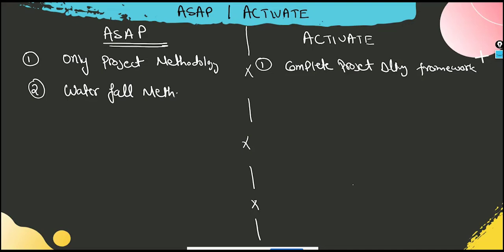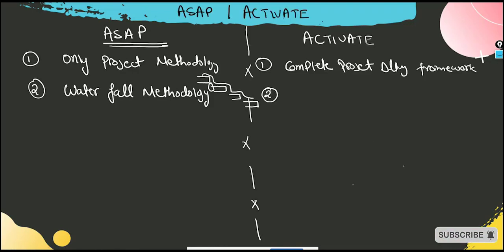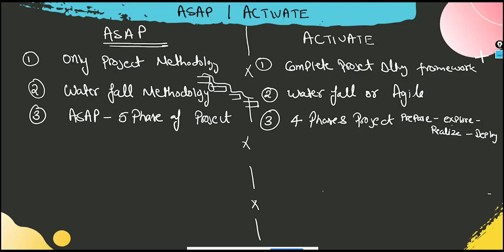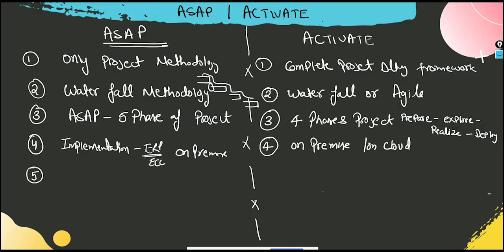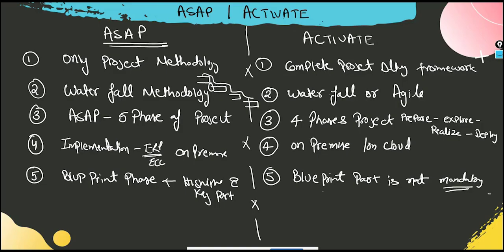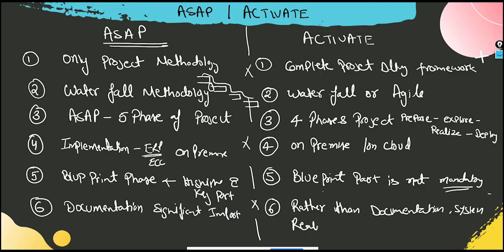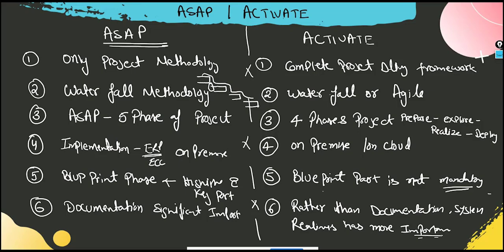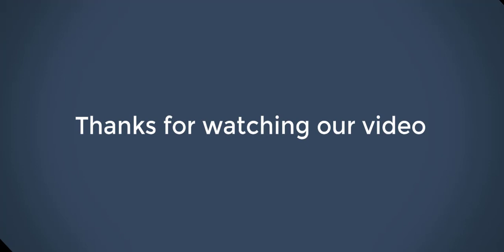Activate vs ASAP || SAP Activate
Activate Overview Activate vs ASAP || SAP Activate